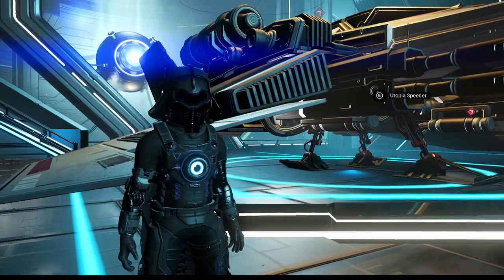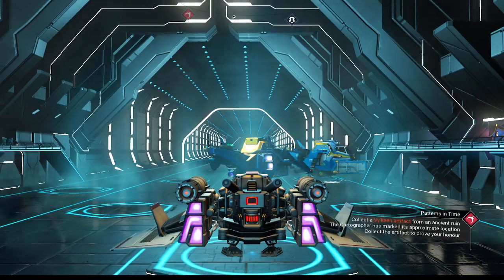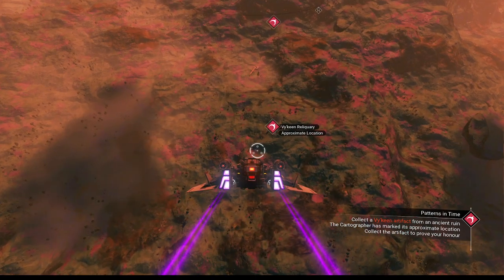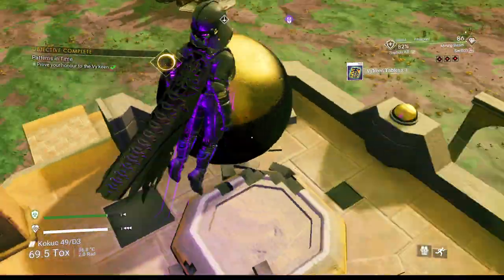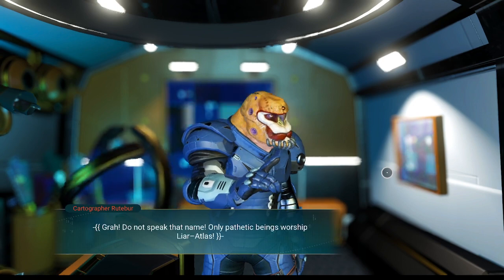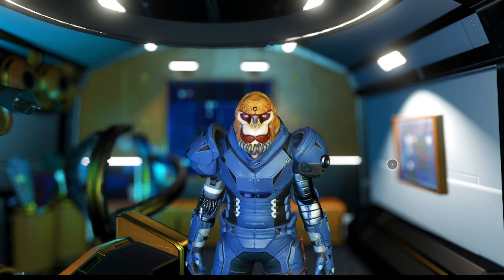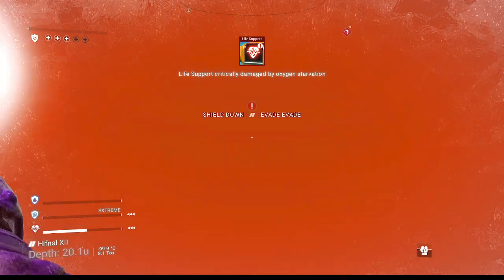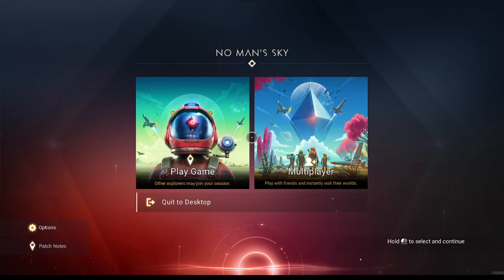Semi Permadeath | No Man's Sky | Interceptor 4.21 | Season 05 - Episode 15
As you can likely tell from the thumbnail and runtime, it's a short episode of Semi Permadeath today... because we die! Things start out just fine, with us starting the Patterns in Time mission. We talk to a Vy'Keen cartographer and get sent to retrieve a Vy'Keen tablet from an ancient ruin. Some sentinels attack us but we easily escape and get our lore. Next we get sent to an ocean planet by a Korvax cartographer and I simply rush things along too fast. Turns out it's hard to breath water! Unceremonious end to our hardcore Permadeath run, but that's life!